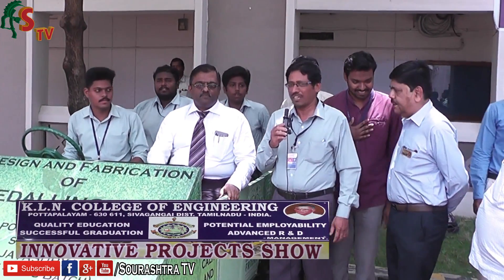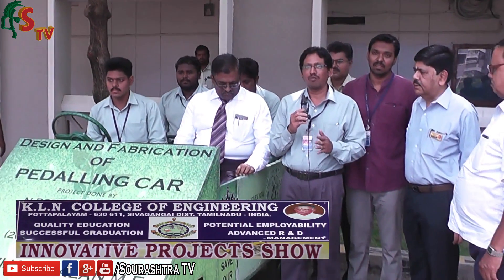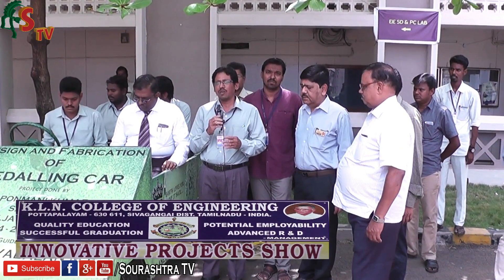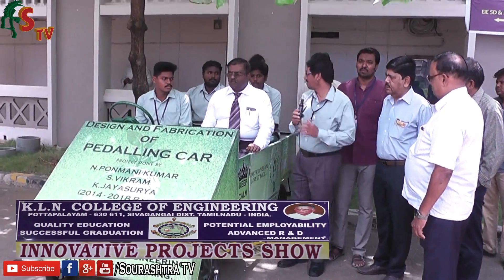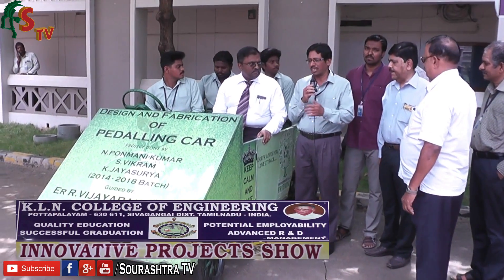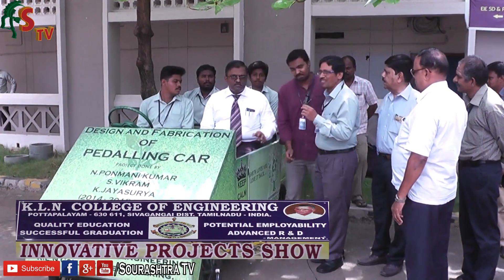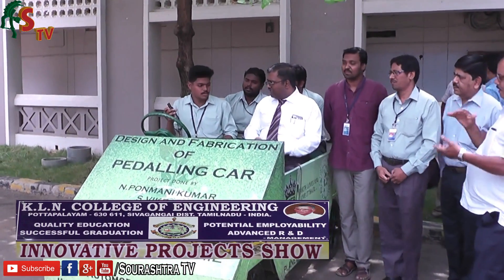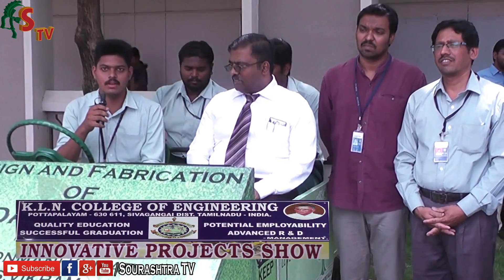KLN COLLEGE OF ENGG INNOVATIVE PROJECTS 2018 PEDALLING CAR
KLN COLLEGE OF ENGG INNOVATIVE PROJECTS  PEDALLING CAR  CREATED BY STUDENTS OF THE COLLEGE UNDER THE GUIDANCE OF MANAGEMENT AND TEACHERS